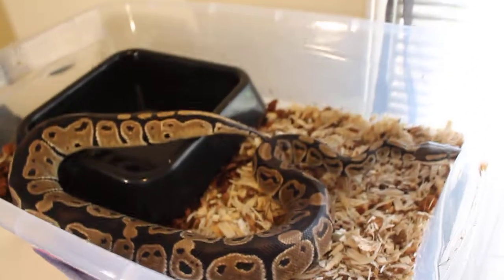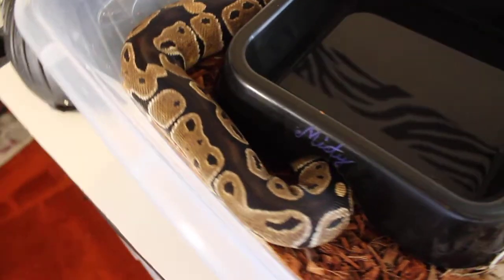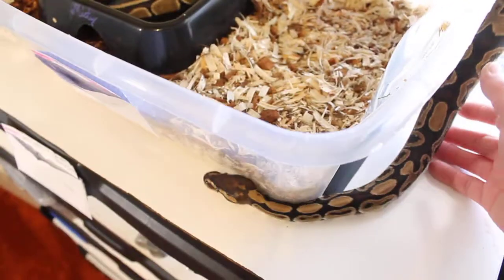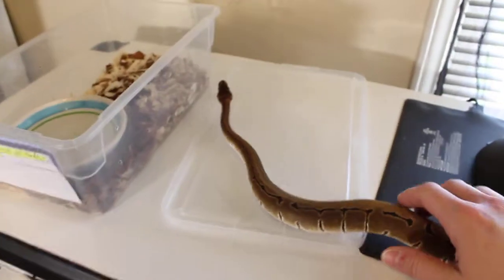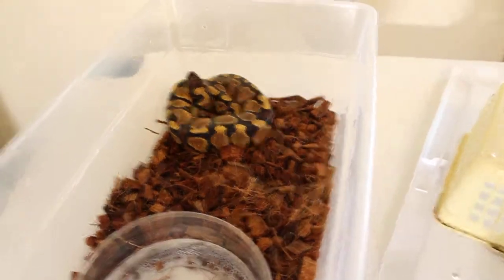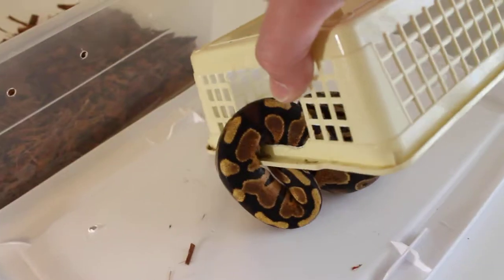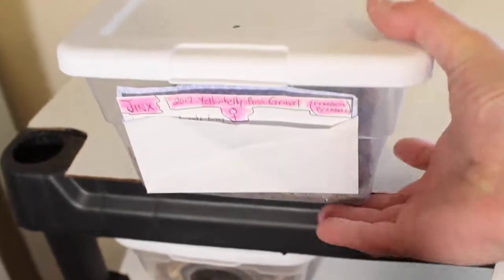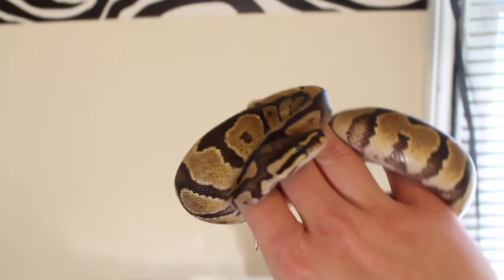Introducing my snake collection part 1 and some others to follow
Just wanted to introduce my small collection of ball pythons as I have finally decided to start breeding my own instead of helping others breed theirs.
A few of my favorite breeders and people I suggest you follow are (in no particular order)